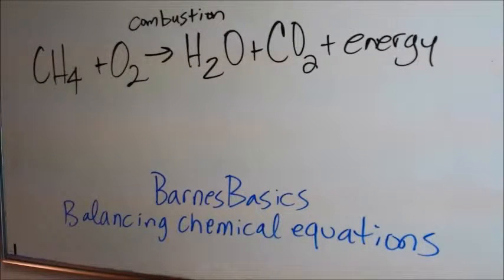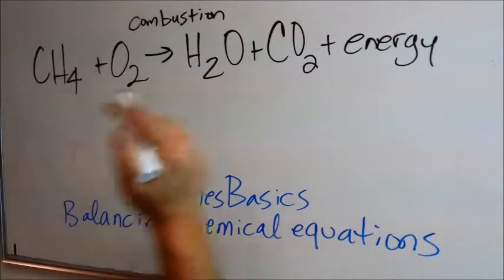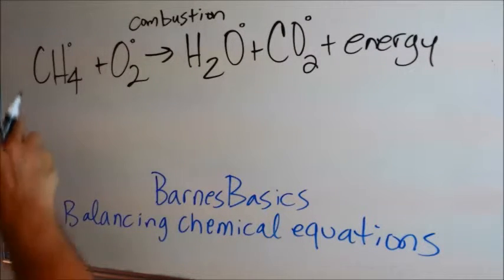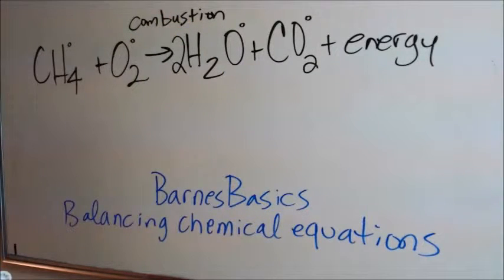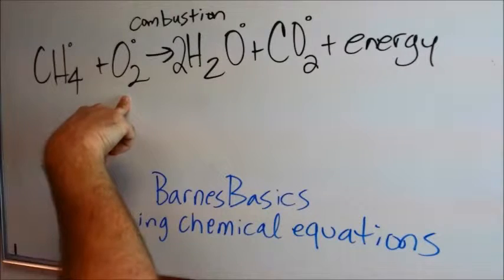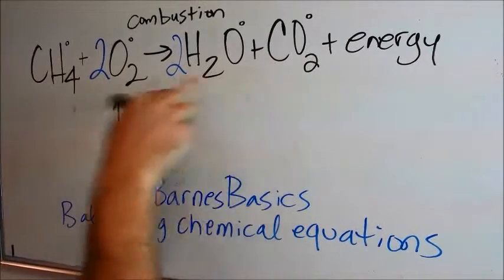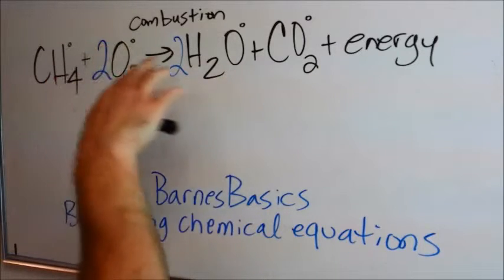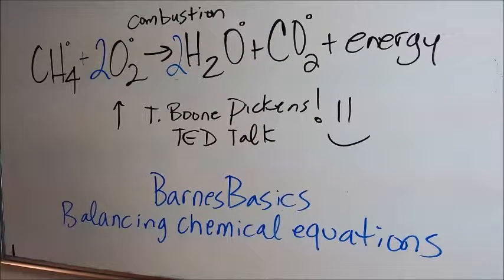BarnesBasics: balance CH4 +O2, Mark 1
Dr. Darrell D. Barnes explains how to balance the overall equation for the combustion of methane gas:  methane and oxygen combust to form water, carbon dioxide and energy.

A recommendation is made to watch "Let's transform energy-with natural gas," by T. Boone Pickens, TED2012.

Please watch the following video before watching this video on balancing equations:

BarnesBasics: Balancing chemical equations? Start here!!!

Also, please Google, download and print charts for:  oxidation numbers, polyatomic ions and oxidation # rules as seen in the recommended video before watching this video.